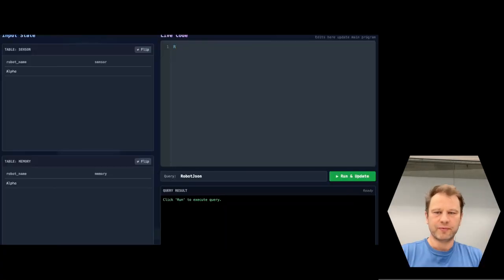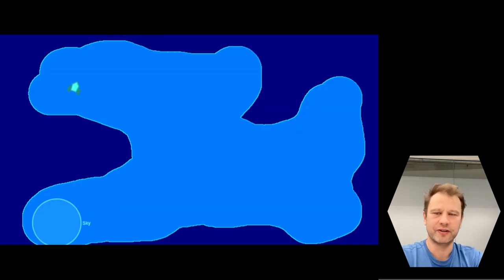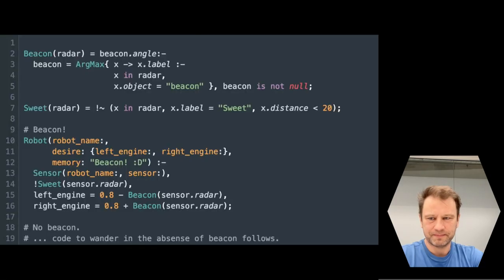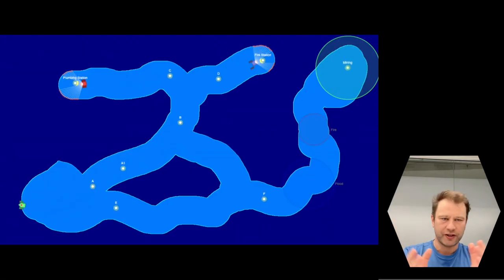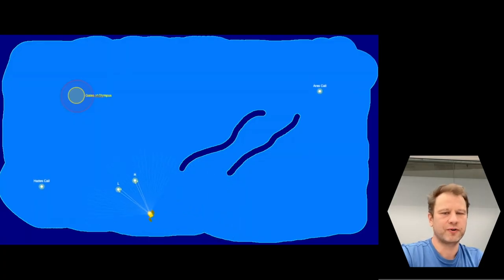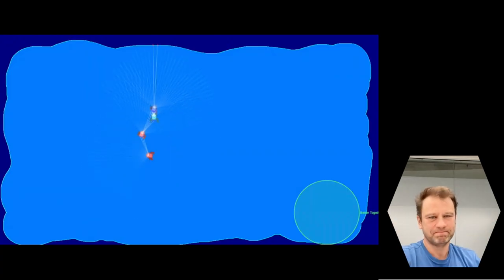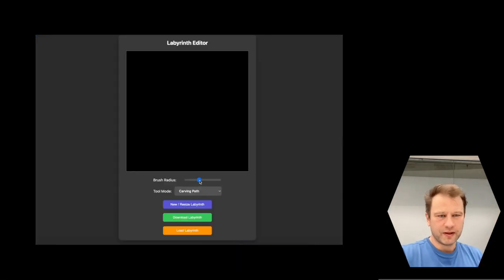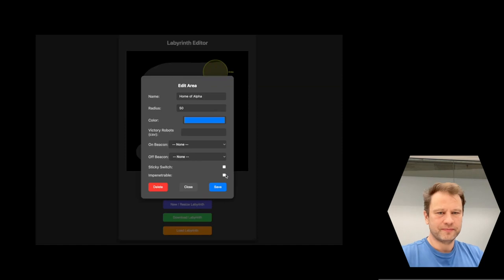Logical Robots Demo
System: logica.dev/robots